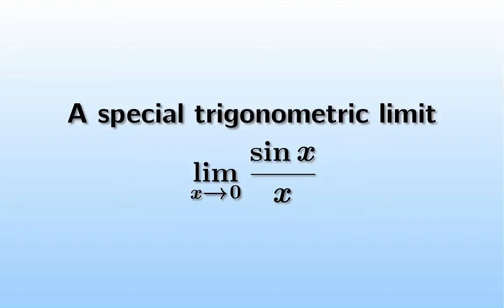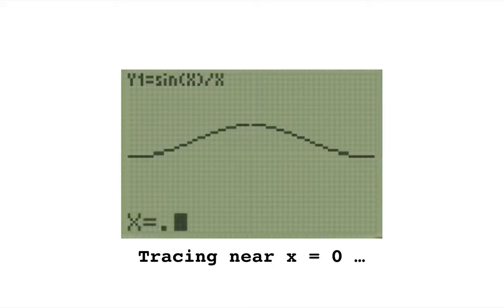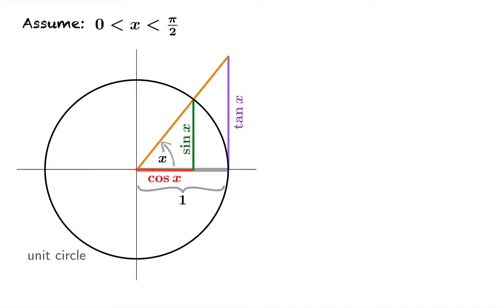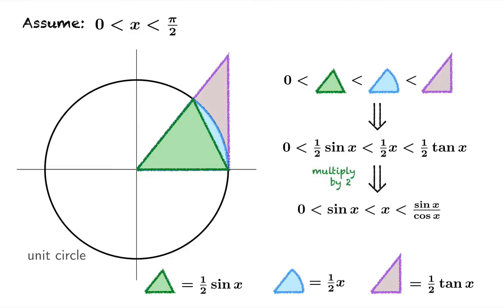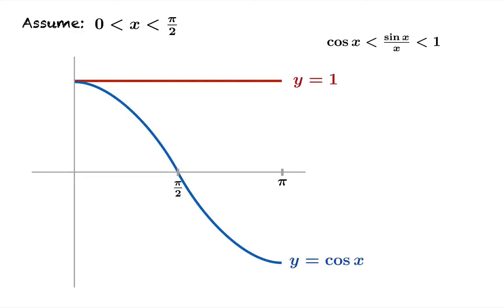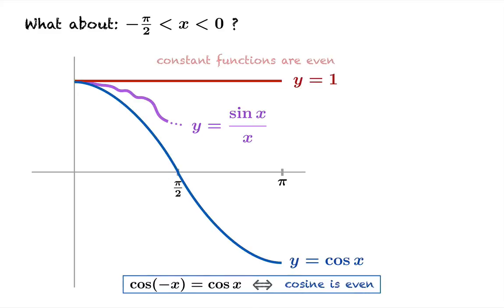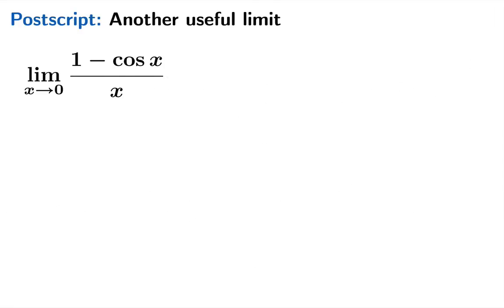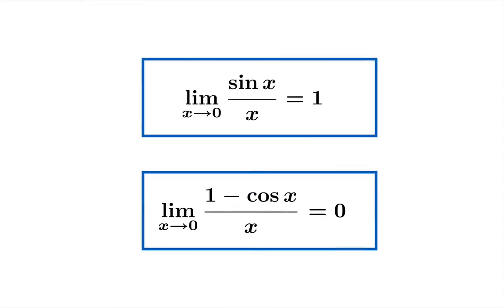A special trigonometric limit (limit of sin x / x as x goes to zero)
A geometric proof that the limiting value, as x approaches zero, of the function sin x / x is equal to one. A postscript with an algebraic proof that lim_(x\to 0) (1-cos x)/x = 0. (Both of these limits are important ingredients to calculating the derivative of sine and cosine.)